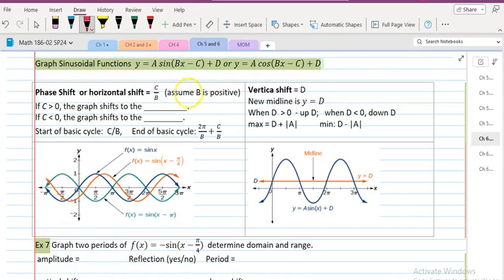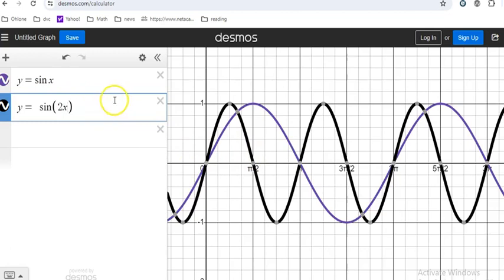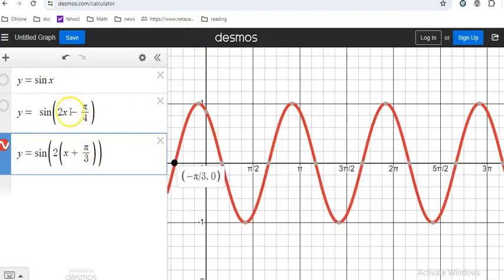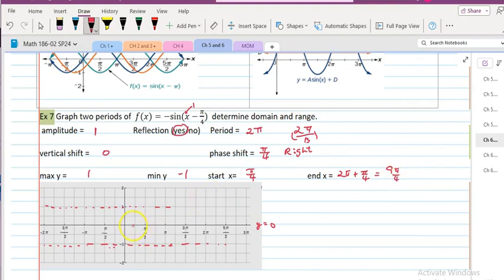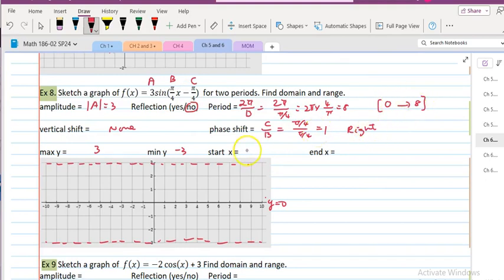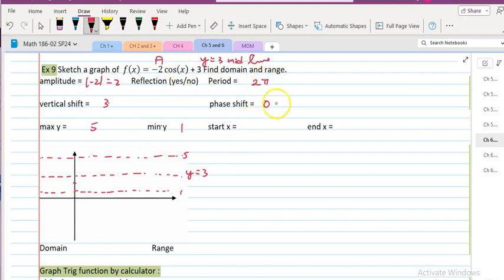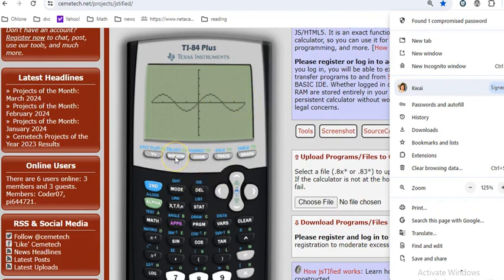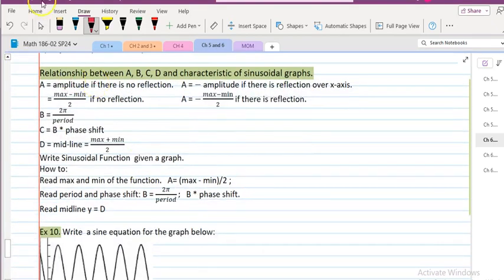Math 186 Ch 6 1 graph transformation of sine and cosine function